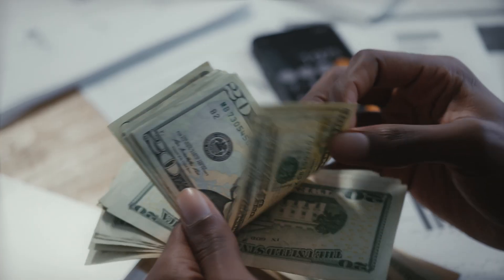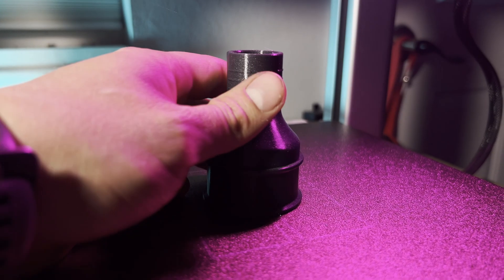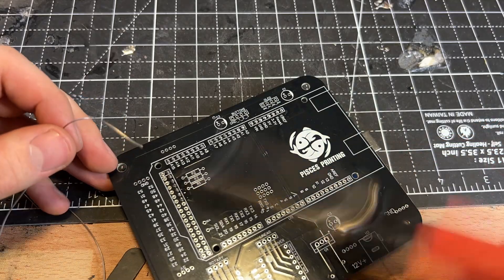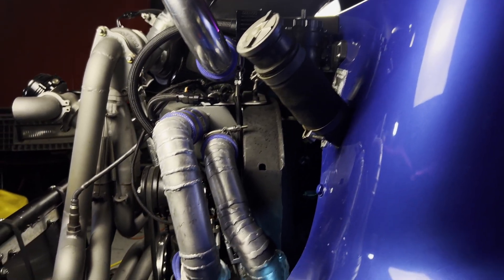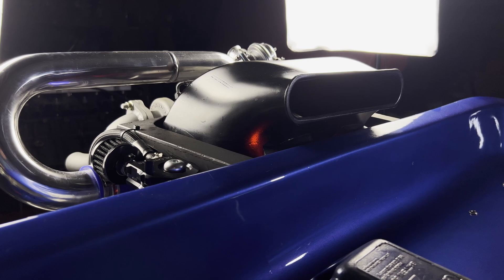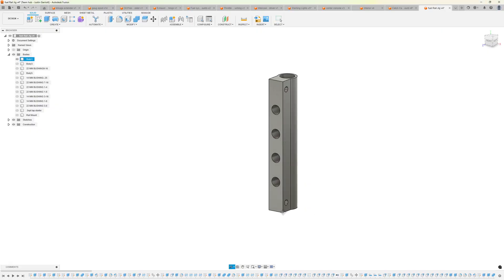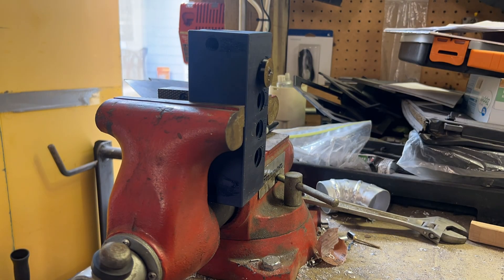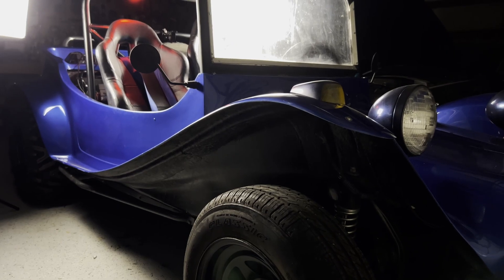7 Functional 3D Prints That Fixed My Car for Pennies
for all your 3d printing,CNC and PCB needs as seen in the video.

In this video we explore the 7 most prolific functional 3D prints from the last 6 months of me putting together my turbo dune buggy. we use Cf materials, ceramic coated 3d printed parts and even an aluminum metal print. stick around and see the collective of the last half a year of work.

Chapters:
0:00 Fixing with Prints
1:00 Crankcase Breather
1:47 Intake Adapter - Metal Print
2:45 Sponsor - PCBWay
3:29 Center Console
4:34 Ram-Air Duct
5:37 Boost Gauge Holder
7:17 Light Spacers
8:43 Fuel Rail Jig
10:08 Honorable Mentions + Closing
11:11 It Lives!